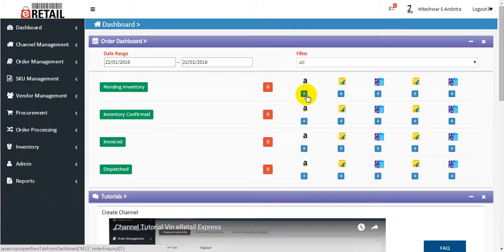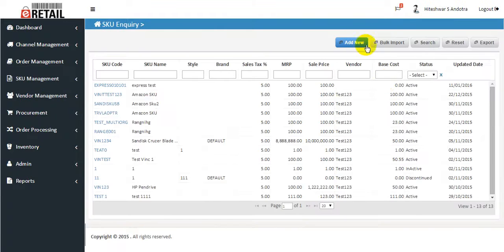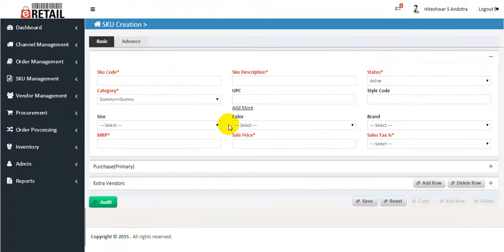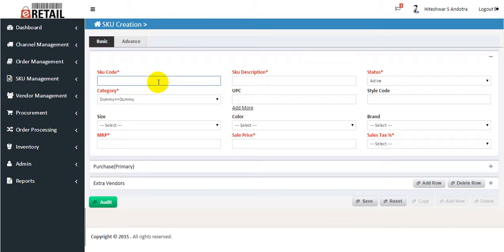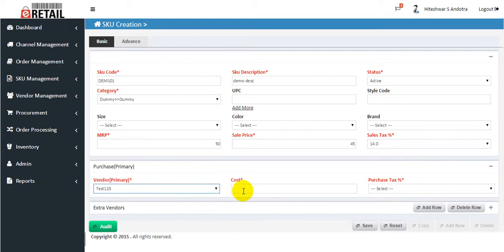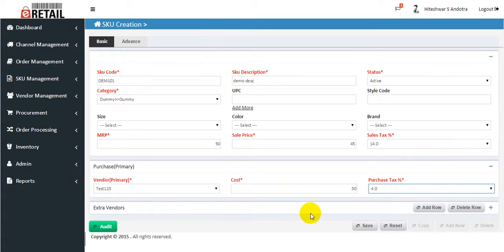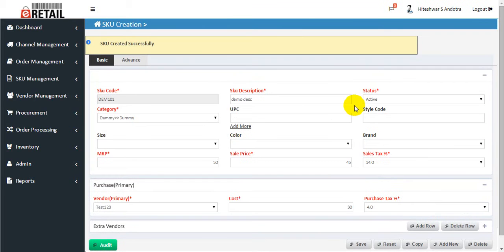SKU Management in Vin eRetail eXpress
In this Video,we have described the steps to create new item in Vin eRetail eXpress

Vin eRetail express is a SaaS based order management and fulfilment software. With ready integrations to leading marketplaces, third party logistics companies and front ends, it makes easy for Sellers and eTailers to sell and manage orders across multiple marketplaces and streamline their fulfillment processes.